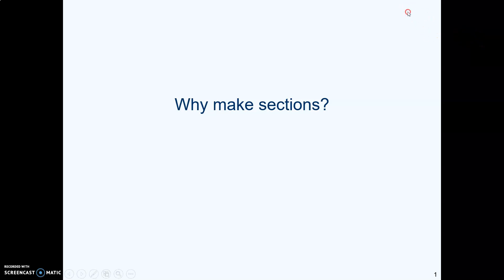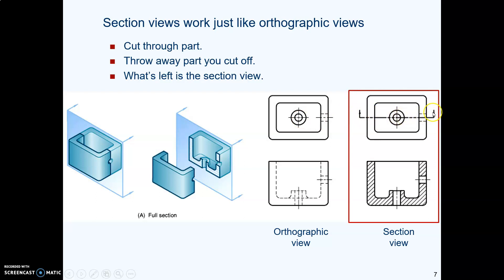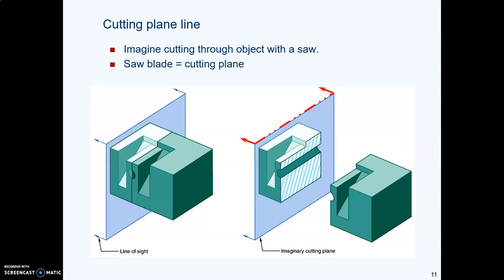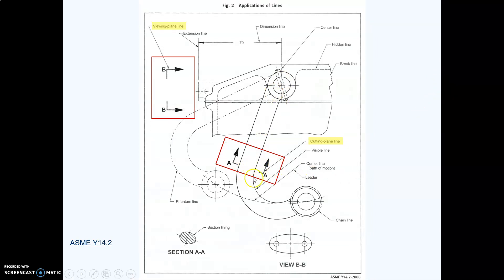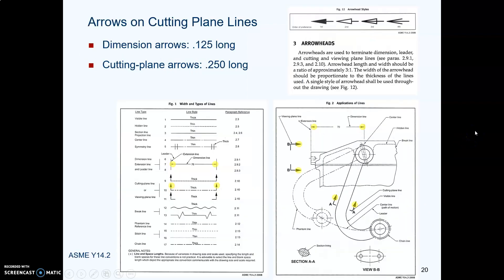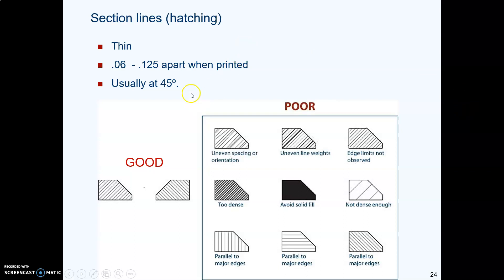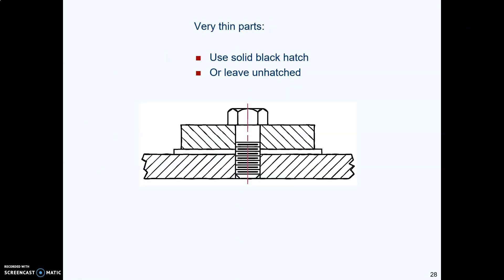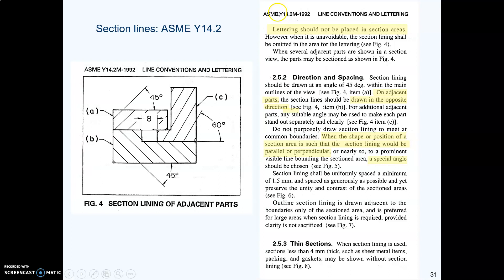MD18a full sections fundamentals